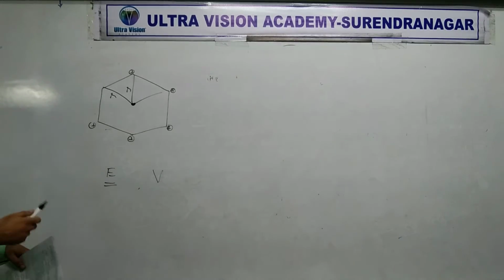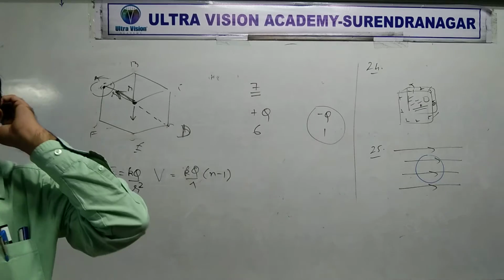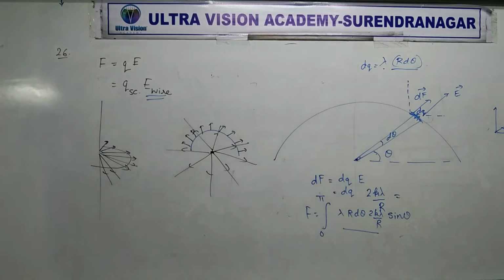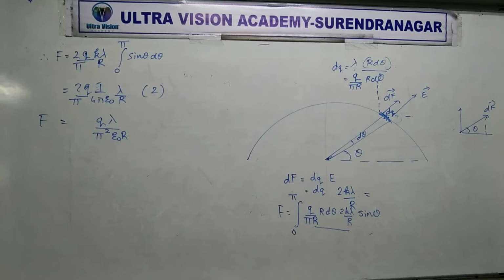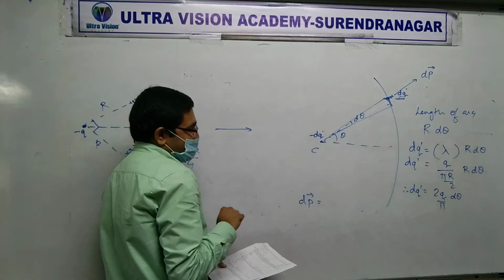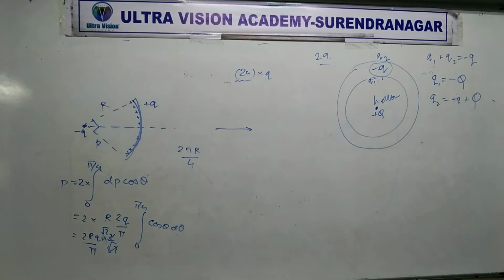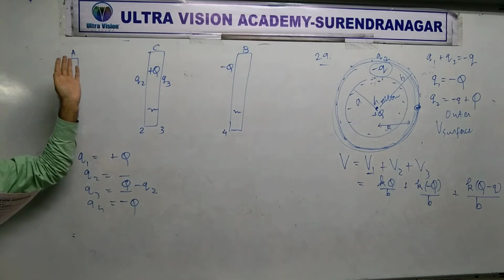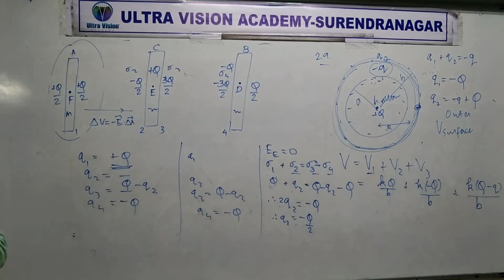STD 12 Eng Med Physics Ch 2 P12